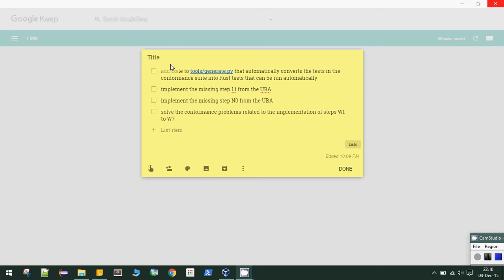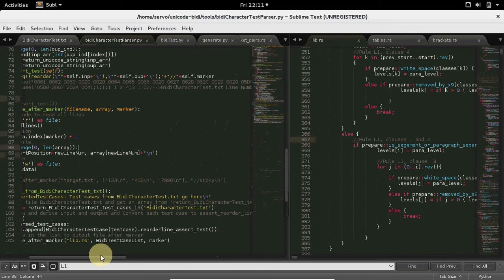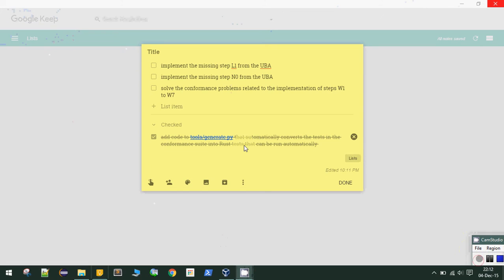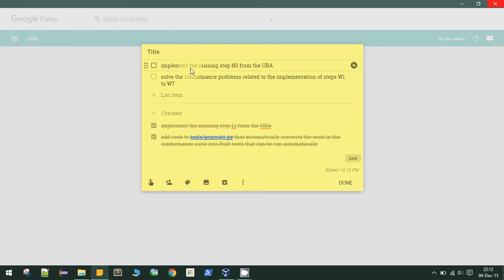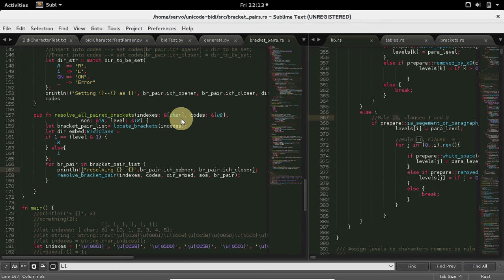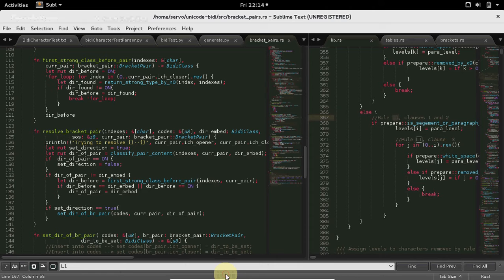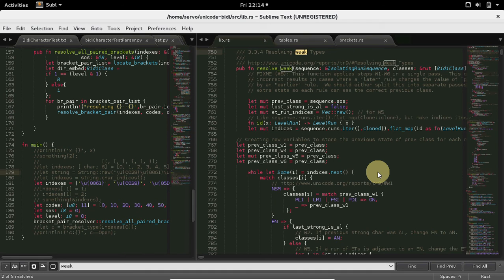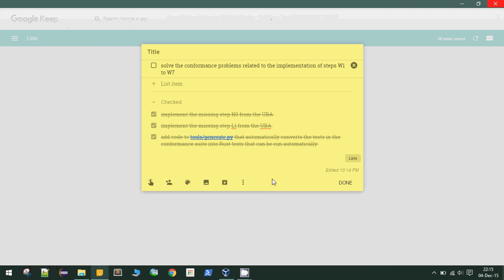M1505: Improve specification conformance of unicode bidi library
Screencast for the work done as part of M1505: M1505: Improve specification conformance of unicode bidi library